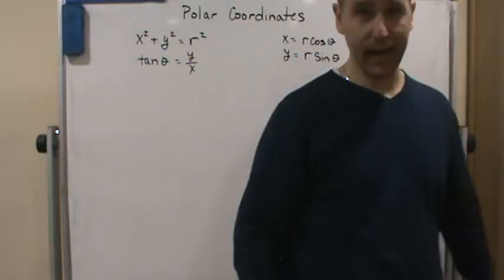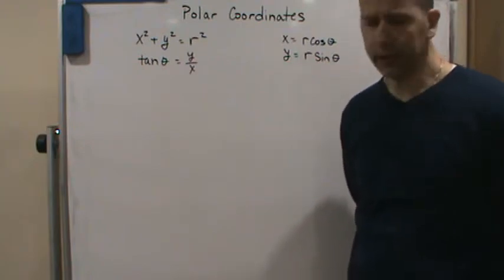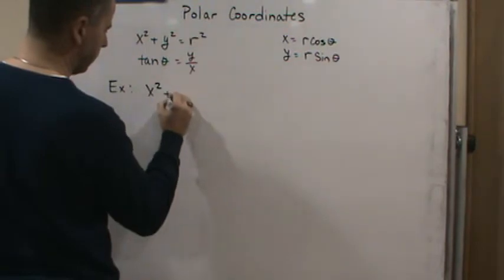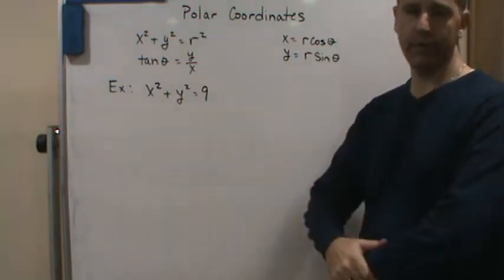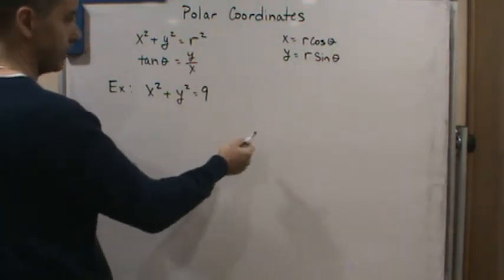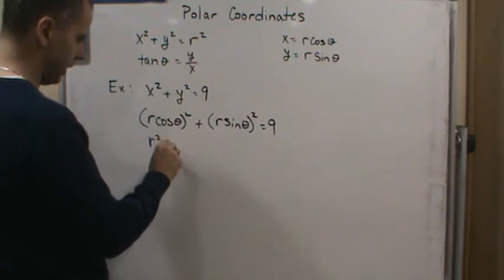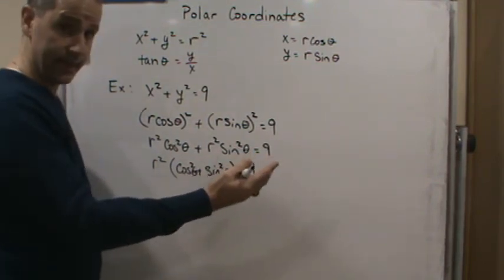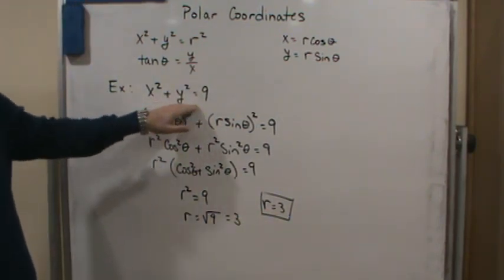Pre Calc2 Polar Coordinates Converting Example 1